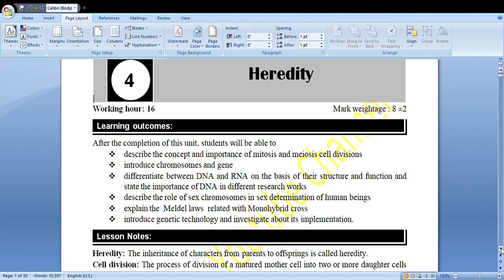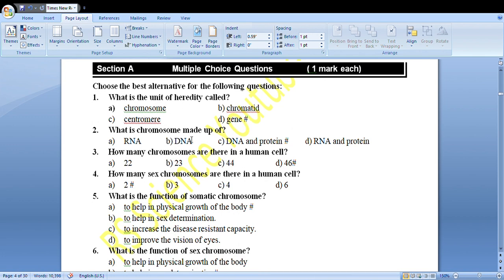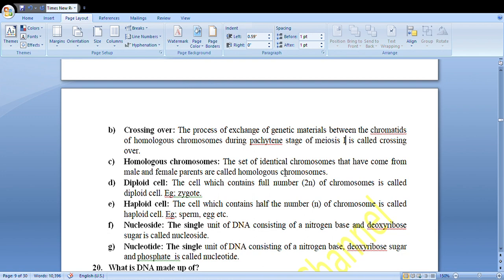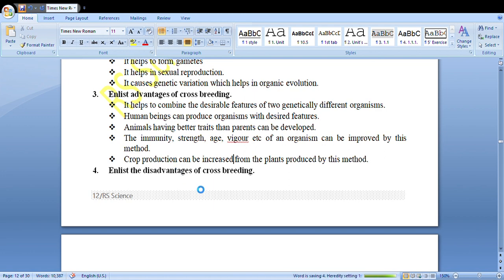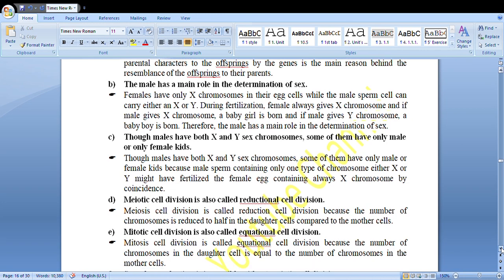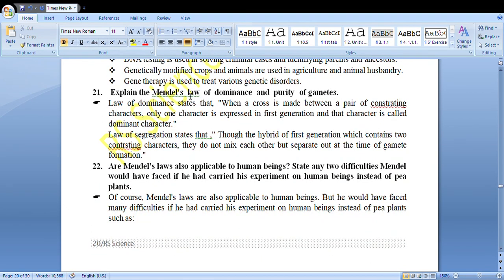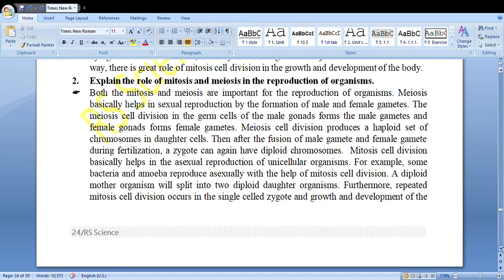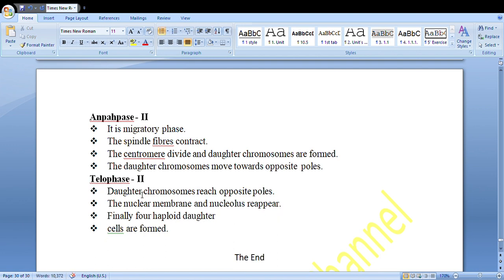4. HEREDITY & GENETIC TECHNOLOGY. MCQs, Short, Long Question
4. HEREDITY & GENETIC TECHNOLOGY.
Multiple Choice Questions(MCQs)
Very Short Questions,
Short Questions , Long Questions